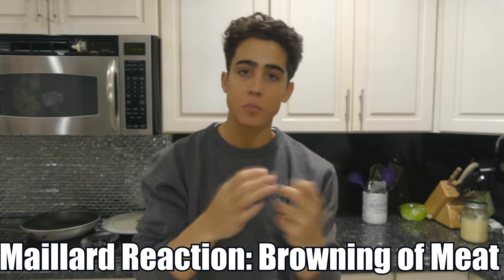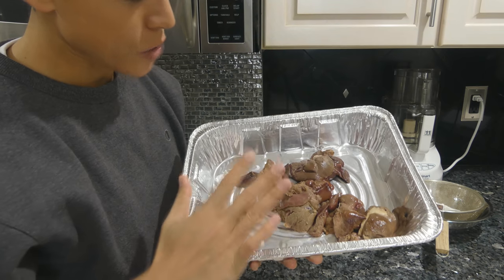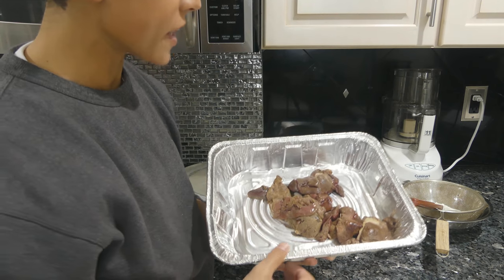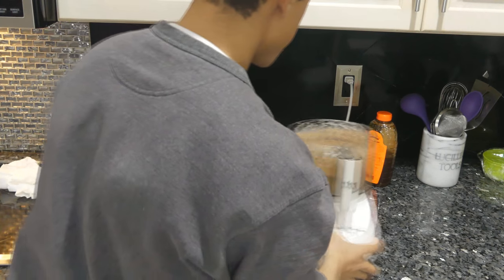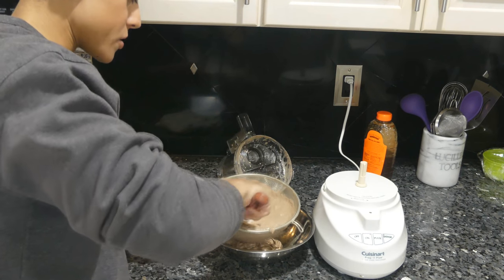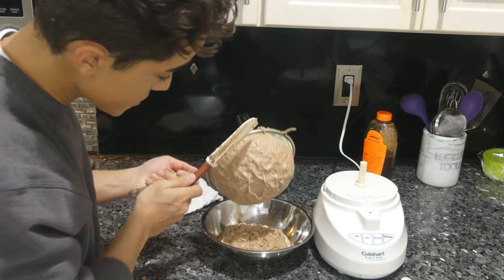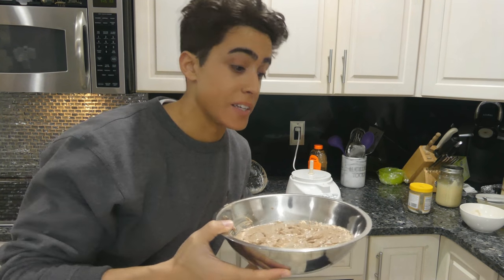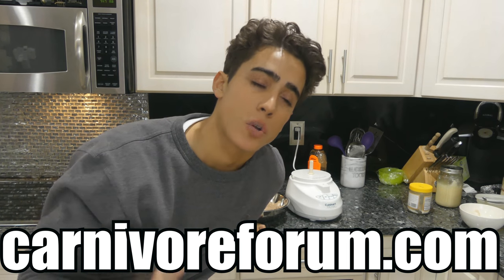Liver Pate Recipe Keto and Carnivore Diet